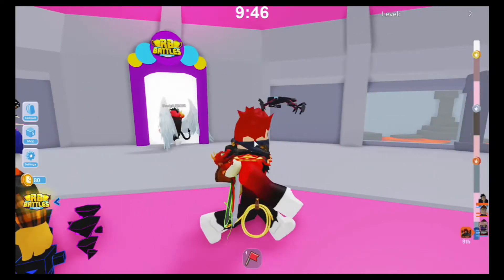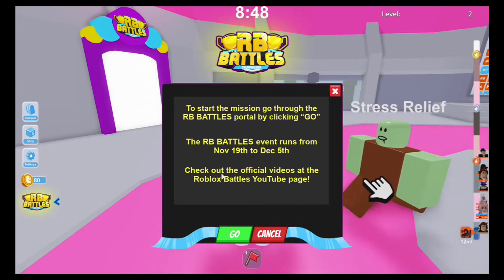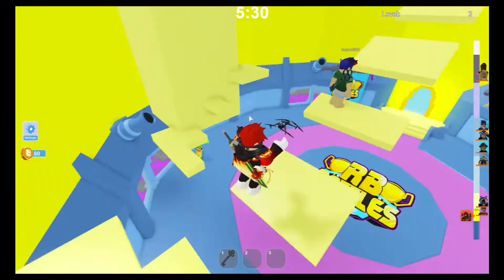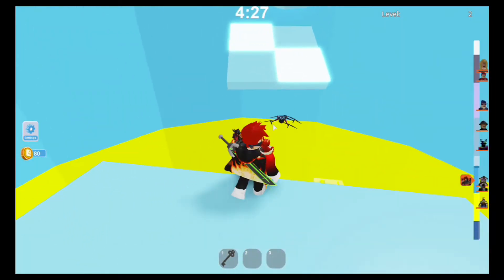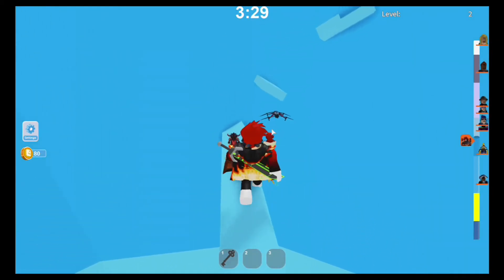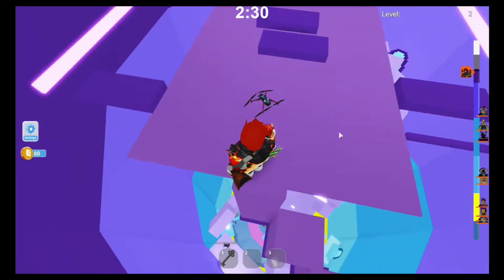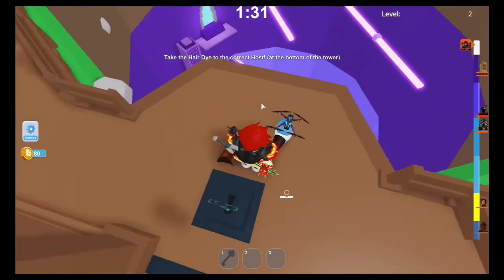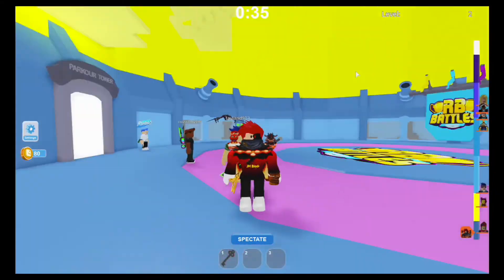How To Get The Secret Parkour Tower Badge - RB Battles- Roblox-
Here is the link for Island Royale is the link for the official RB Battles event page on roblox